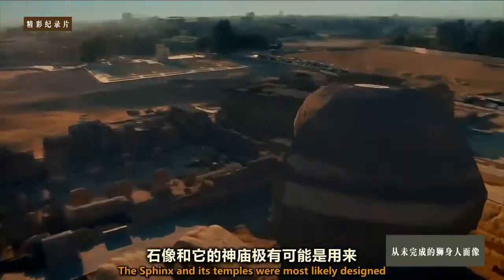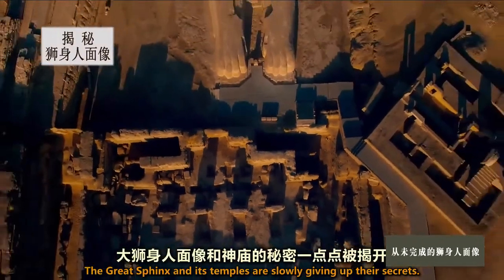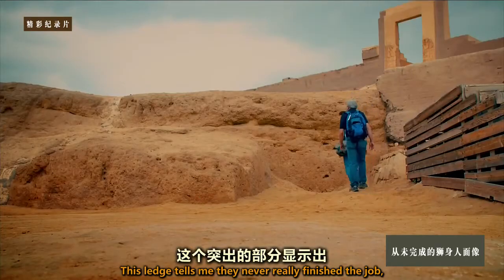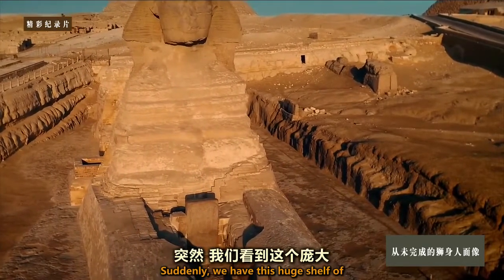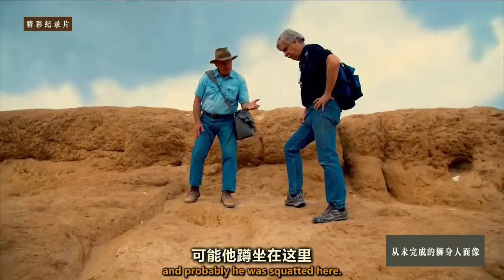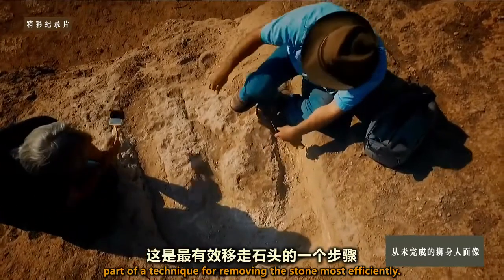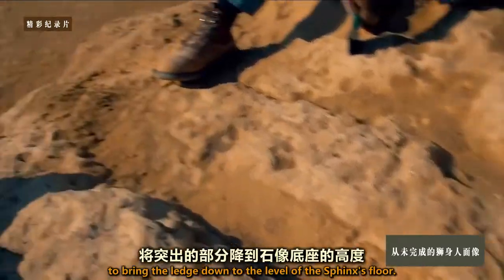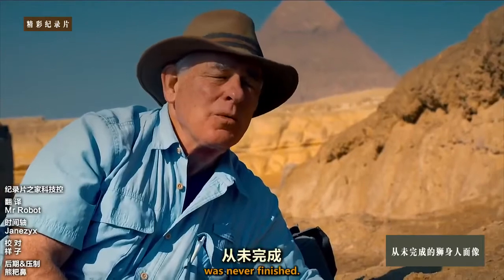狮身人面像从未完全建成？象征古埃及的伟大建筑隐藏了多少秘密？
微博@纪录片之家科技控
史学家论证狮身人面像和它附近的神庙极有可能是法老用来实施宗教仪式，目的只为让法老记忆永存！随着考古的各种深入，周围建筑群的种种迹象表明，这神谕之物并非完整。法老哈夫拉建造的庞大复活机器似乎从未建成！全片传送门：